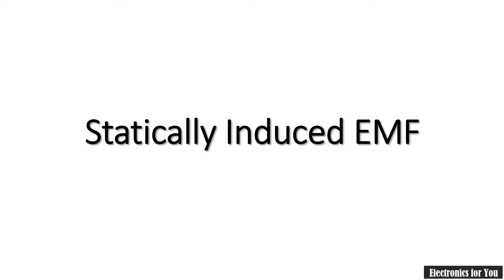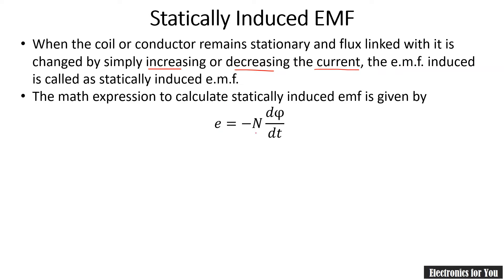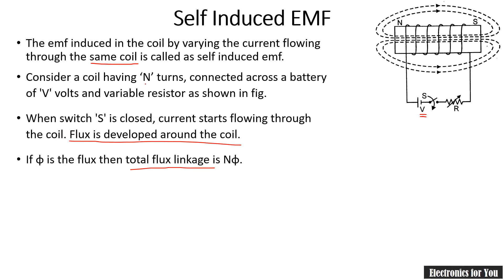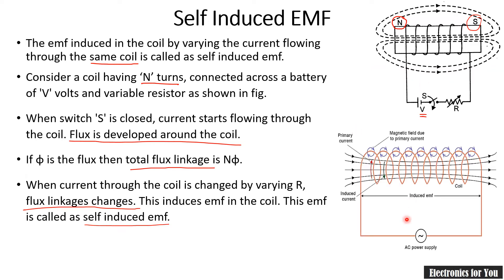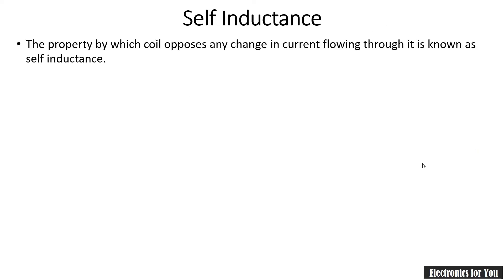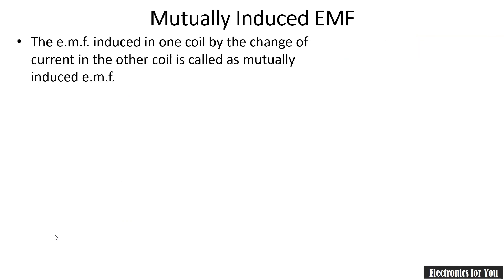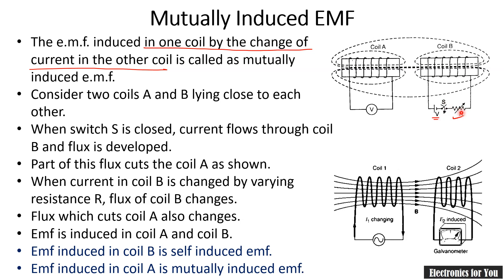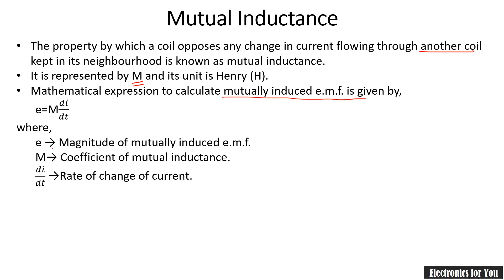Statically induced emf | Self-inductance and Mutual Inductance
After watching this video, you will be able to understand the concept of statically induced emf. The statically induced emf is divided into two types
a) self-induced emf
b) Mutually induced emf
Both above terms and their mathematical expressions are explained in this video.

About Channel:
This channel is all about basic subjects in Electronics Engineering and its allied branches. The content of the channel is for graduate level students, but intermediate students can also get it. Currently Electrical Engineering, Network Analysis, Numerical methods, Linear ICs and Control System Engineering subject are uploaded. The playlists are updated regularly for these subjects and some videos will be added based on requirement/demand.